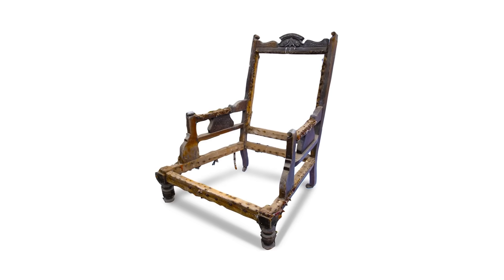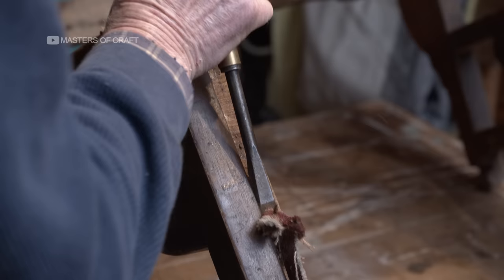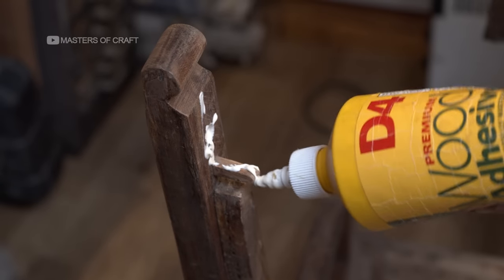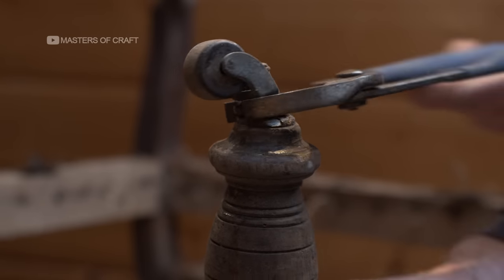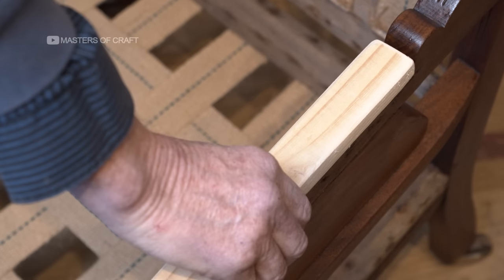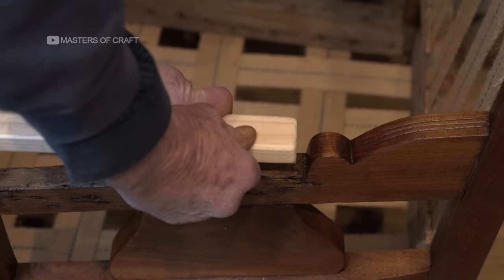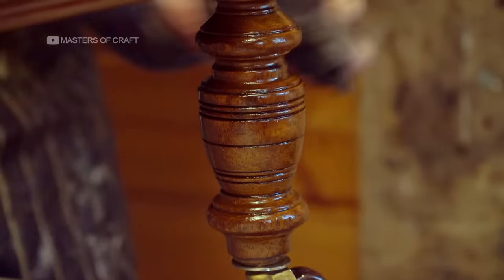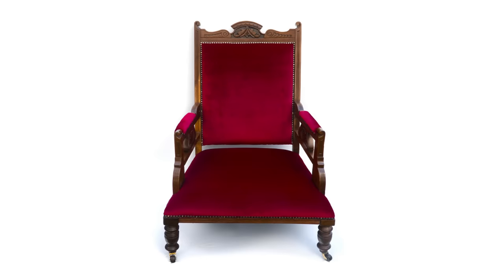Broken Antique Chair Restoration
Coming up is the restoration of an old broken antique chair. Let's dive into the process of repairing and transforming a broken old chair that isn't usable into  a luxurious chair fit for a king!